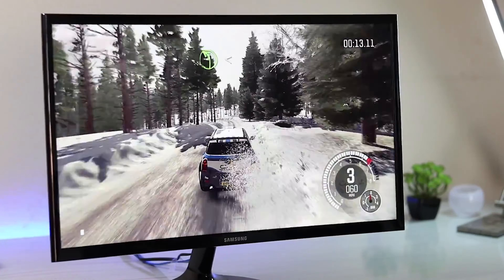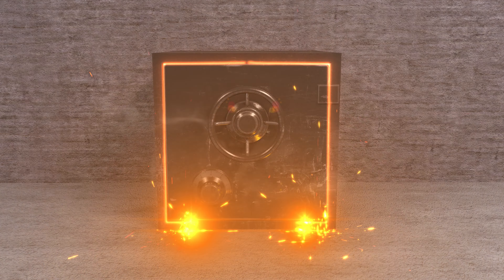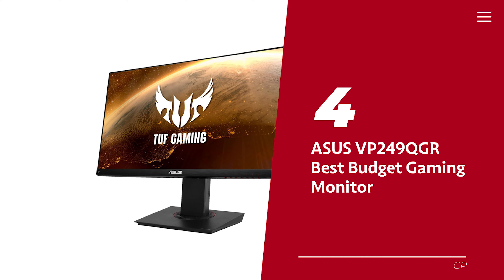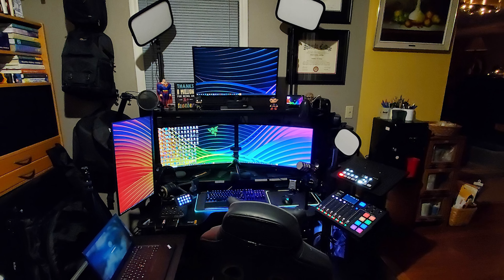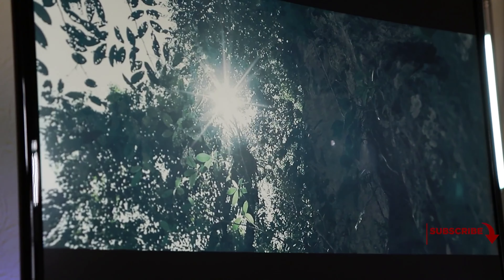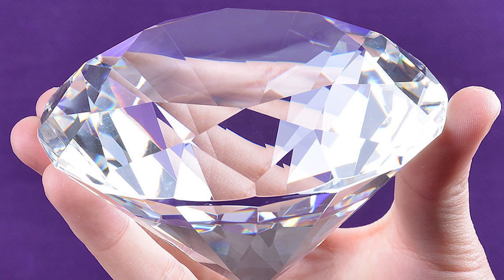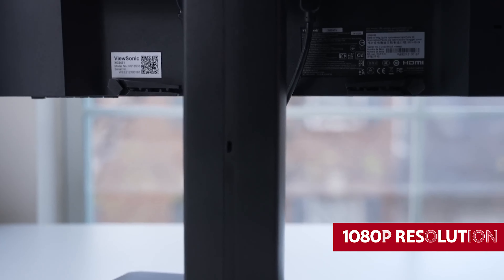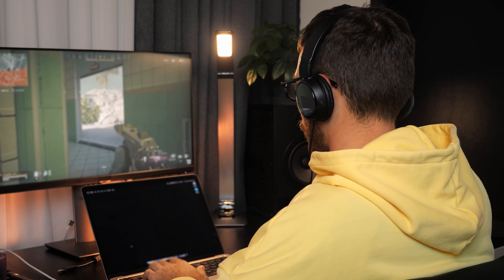Best Budget Gaming Monitors 2023 - [watch this before buying]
➡ Links of the Best Budget Gaming Monitors we listed in this video.

1. ViewSonic OMNI XG2431 - Best Budget Gaming Monitor Overall

2. LG 32GN650-B - Best 32-Inch Budget Gaming Monitor

3. Samsung CF390 – Best Curved Gaming Monitor

4. ASUS VP249QGR - Best Budget Gaming Monitor

5. Acer Nitro XF243Y - Best Cheap Gaming Monitor

Table of Contents:
0:00 Intro
1:10 Acer Nitro
2:30 ASUS VP249QGR
4:18 Samsung CF390
5:41 LG 32GN650-B
7:15 ViewSonic OMNI

Are you looking for an affordable gaming monitor that won't break the bank? Look no further! In this video, we'll be counting down the top 5 best budget gaming monitors of 2023 that deliver exceptional performance without compromising on quality. Whether you're a casual gamer or a competitive player, these monitors are sure to enhance your gaming experience without hurting your wallet.

Starting off our list is the ViewSonic OMNI XG2431, our pick for the best budget gaming monitor overall. With its stunning visuals and fast response time, this monitor offers a smooth and immersive gaming experience.

Next up, we have the LG 32GN650-B, the best 32-inch budget gaming monitor. Its generous screen size coupled with impressive features makes it perfect for gamers who crave a larger display. Get your hands on this monitor today by clicking the Amazon link provided.

For those seeking a more immersive gaming experience, the Samsung CF390 takes the third spot on our list. This curved gaming monitor wraps around your field of view, making every gaming session feel truly captivating.

In the fourth position, we have the ASUS VP249QGR, which stands out as the best budget gaming monitor. With its excellent color accuracy and fast refresh rate, this monitor offers exceptional value for its price. Don't miss out on this great deal, check it out on Amazon today!

Last but not least, we have the Acer Nitro XF243Y, our top pick for the best cheap gaming monitor. Despite its affordable price, this monitor doesn't compromise on performance, delivering smooth gameplay and vibrant visuals. Click the link below to grab this amazing deal on Amazon.

Whether you're on a tight budget or simply looking for a great value gaming monitor, these top 5 options have got you covered. Upgrade your gaming setup without breaking the bank! Check out the video for more details and find the links to all the monitors mentioned in the description below. Happy gaming!